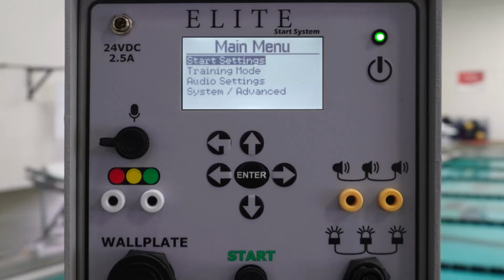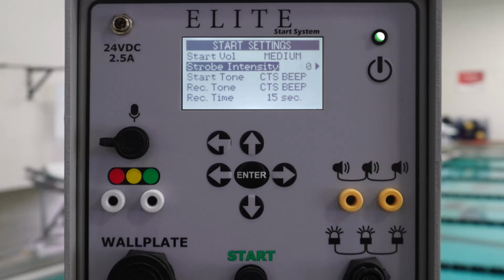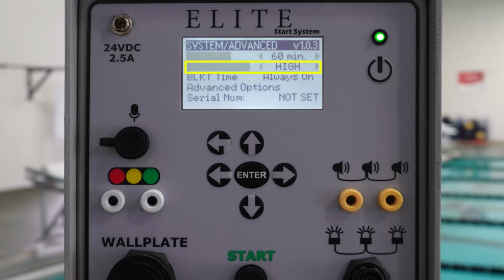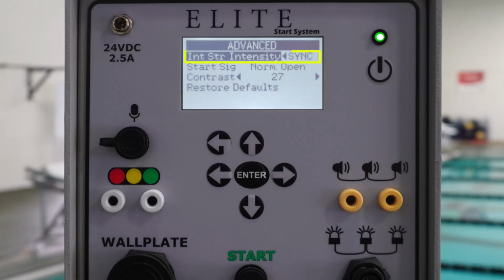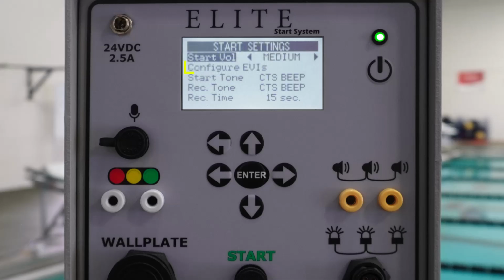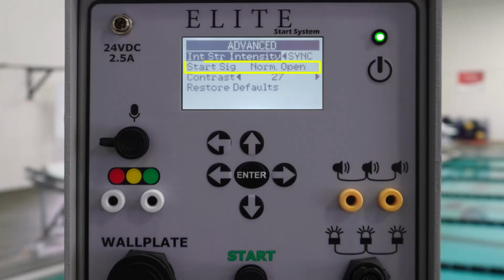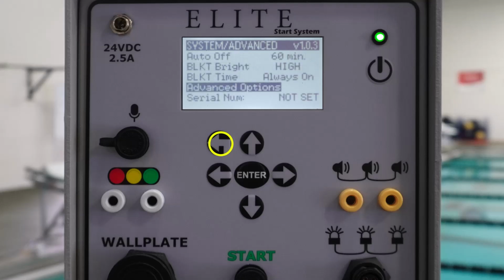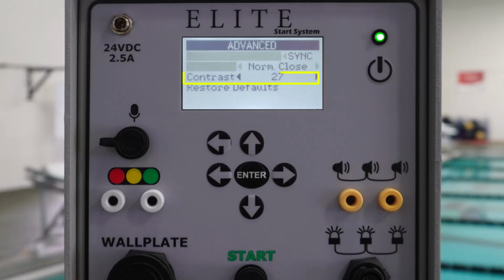Mastering the Championship Elite Swim Start System | Settings & Options Guide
Discover the advanced features and settings of the Championship Elite Swim Start System from Colorado Time Systems. This video provides an in-depth guide on how to effectively utilize this top-tier swim start system to enhance your swim meets.

📌 Key Highlights:

- Relay Judging Platforms: Drive up to 12 relay judging platforms with integrated speedlights for precise starts.

- Visual Indicators: Support up to 13 external visual indicators to assist swimmers who are deaf or hard of hearing.

- Comprehensive Settings: Learn how to configure the system settings for optimal performance.

Watch this tutorial to ensure your swim start system is set up for success, providing accurate and fair starts for all competitors.